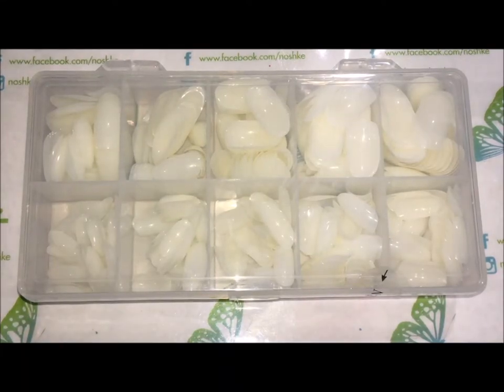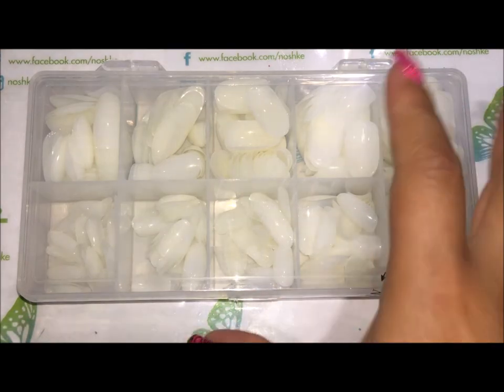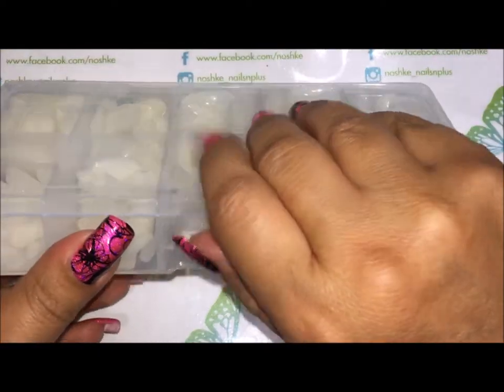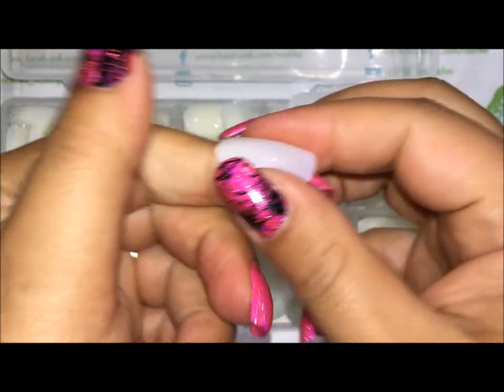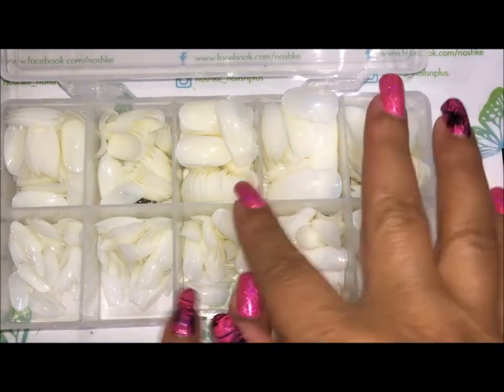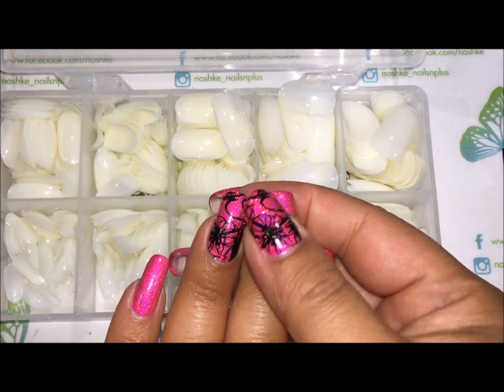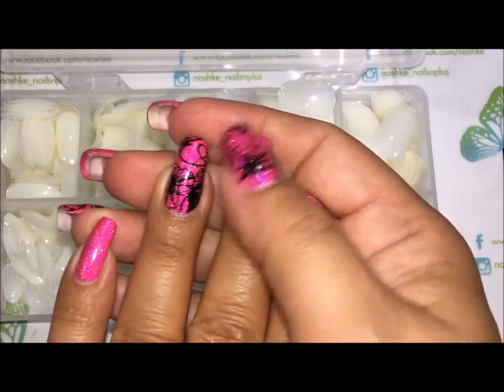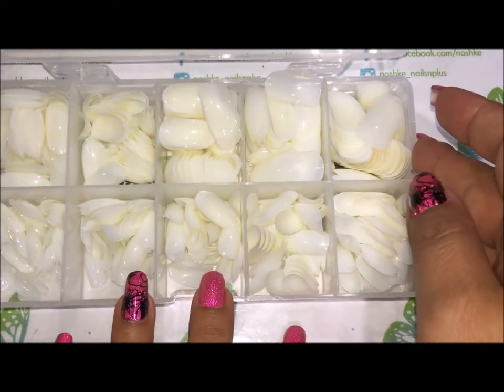Review of BTArtbox Fake Short Oval Nails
You can purchase from Amazon for $8.99+ PRIME shipping

Artist: Cartoon
Title: Why We Lose (ft. Coleman Trapp)

Follow me in IG: Noshke_nailsnplus